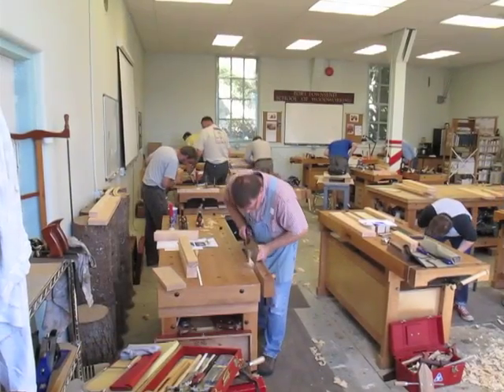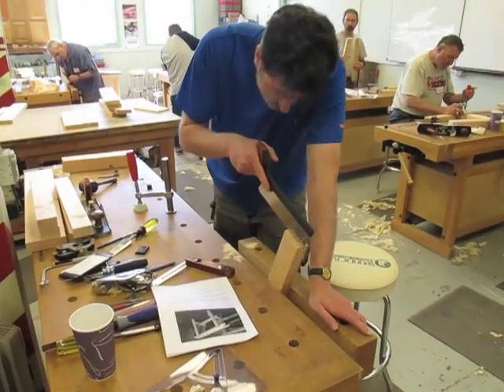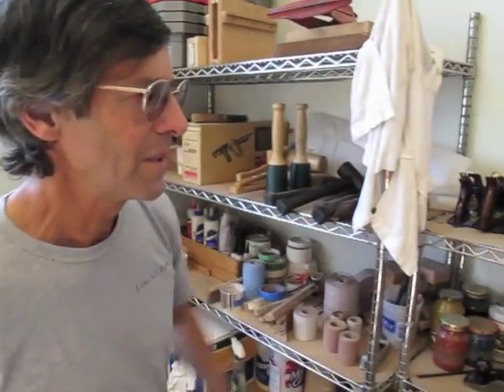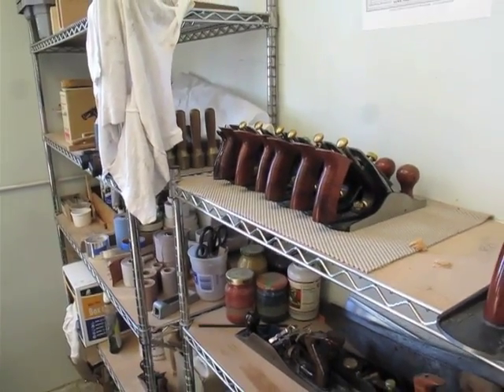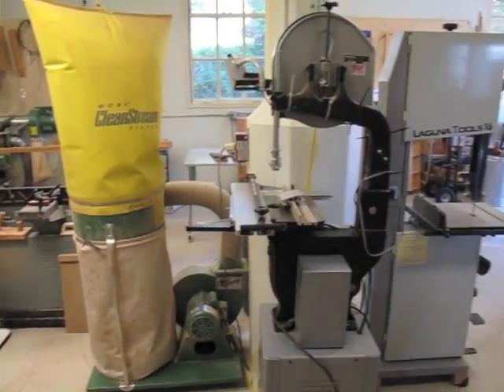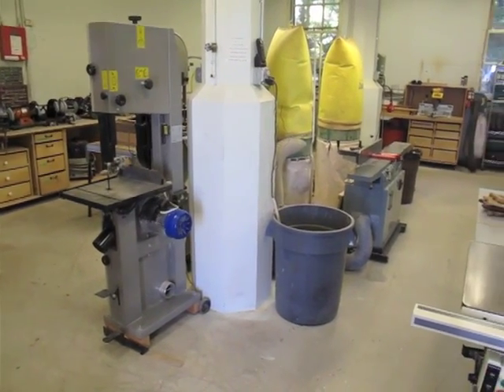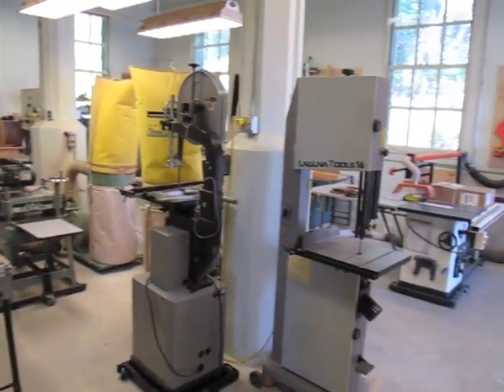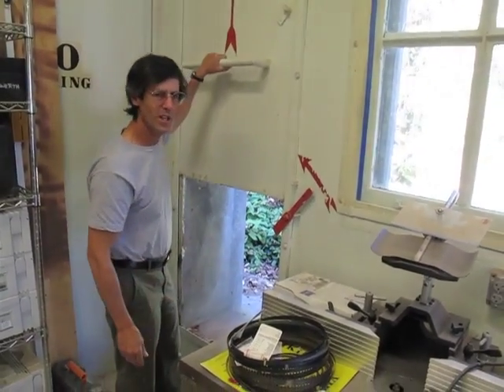Port Townsend School of Woodworking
Christopher Schwarz visits the Port Townsend School of Woodworking and interviews Jim Tolpin, one of the school's founders, and Tim Lawson, a founder and its director.